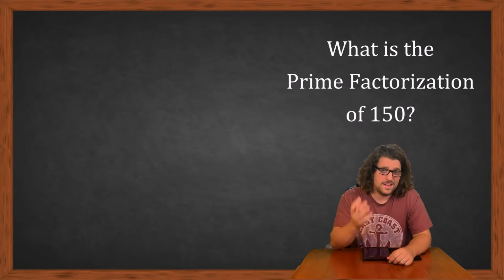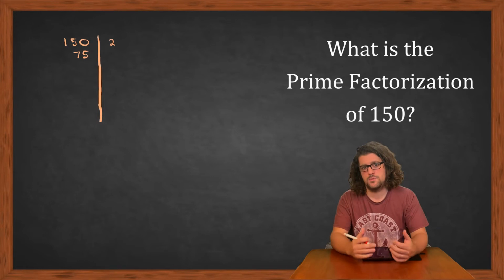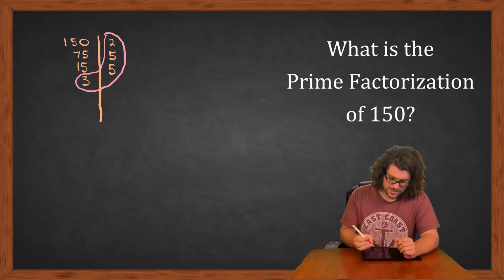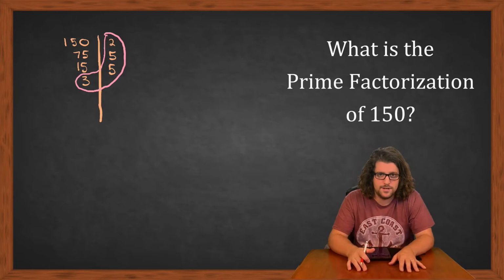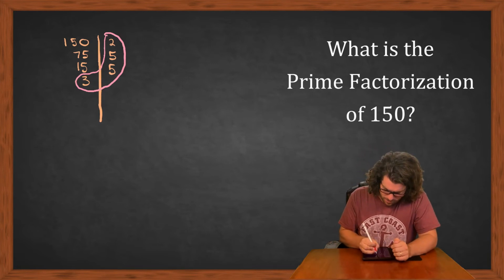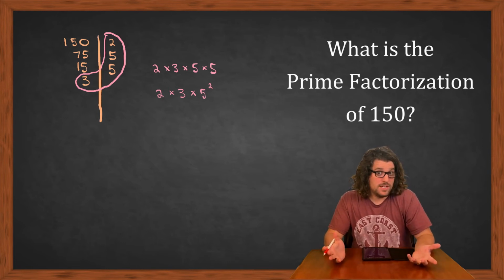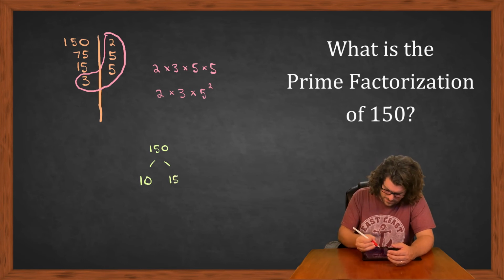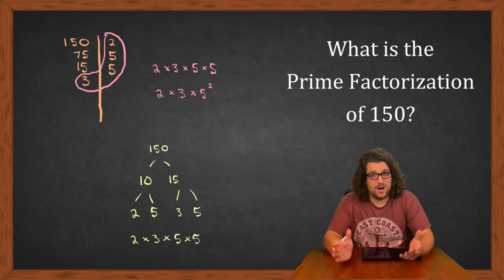Prime Factorization (Mild)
Prime Factorization